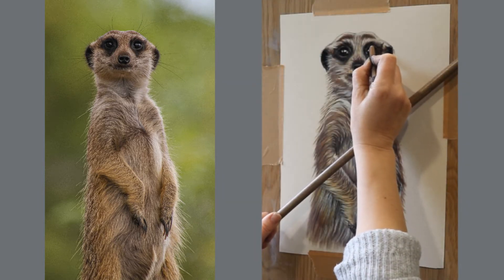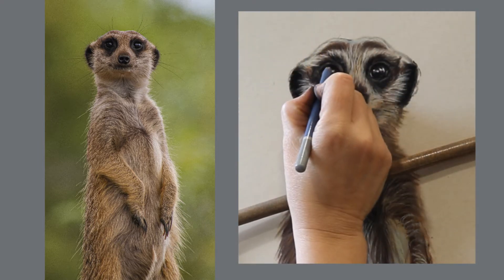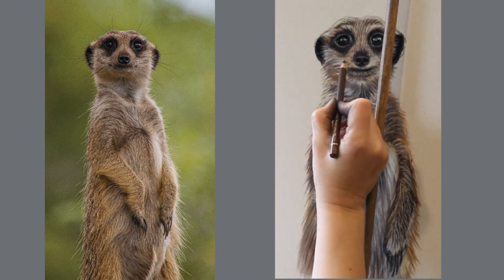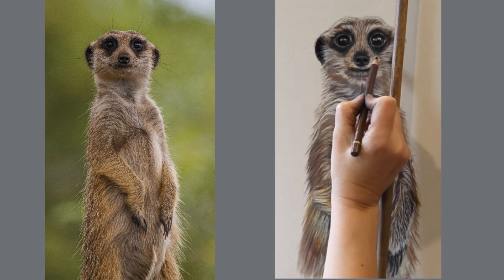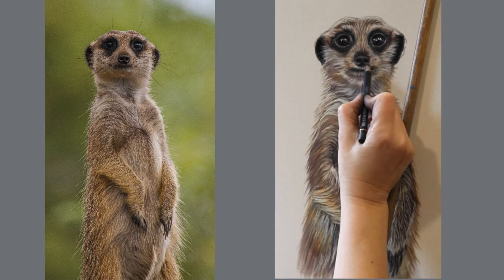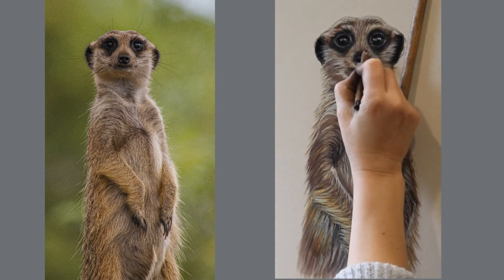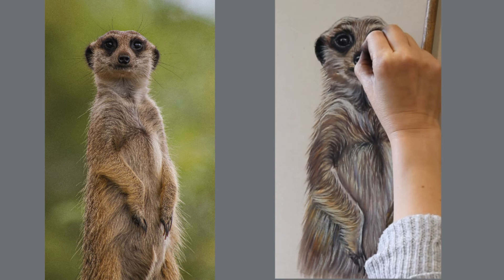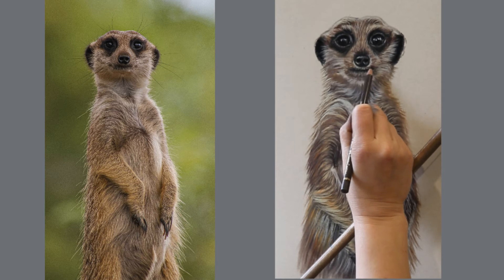How to Draw a Meerkat With Pastels - Part 4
This is a full time tutorial which demonstrates how I draw a meerkat using pastels.
There are no speeding up at all, everything is filmed exactly like it was.
I have done few parts of this tutorial, so it is easier to follow it.
While I was filming this tutorial the camera was from my right hand side, that's why there is a slight distortion of the drawing.
Before you start drawing please download the image of meerkat I have provided and keep it open on your screen, so it is always in front of your eyes to look at.
Below I have listed the materials I was using for this artwork but you don't have to use exactly the same things. If you will use  other type of  paper and pastels the results may be different but it is all a very good practice.
For this tutorial I am using paper Tim Fisher 400, so all the description will be about the way pastels work on this particular paper. If you have a chance to try it I would definitely recommend to give it a go :)
The list:
- paper - Tim Fisher 400
- pan pastels (burnt sienna shade, yellow ochre tint, burnt sienna) - you may will find the colours which will suit better. But it was only for the under layer. Please do not worry if you have no pan pastels, you can use pastel sticks instead and then do smudging with the blending tools.
- hard pastel sticks - 'Conte a Paris', 'Caran dache', 'Faber Castell' - I am not giving you the colours because you really need to choose them yourself.
- pastel pencils - 'Stabilo', 'Caran dache', 'Faber Castell - Pitt Pastel'
- blending tools - 'PRO ARTE : SILICONE TOOLS', 'PAPER STUMP MEDIUM', JACKSON'S : DOUBLE ENDED PASTEL BLENDER, SOFT APPLICATORS
- eraser - Faber Castell (kneadable art eraser)
- the black pastel stick GIRAULT